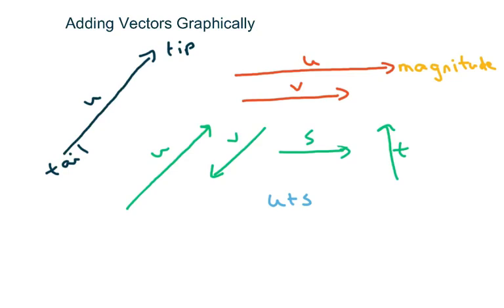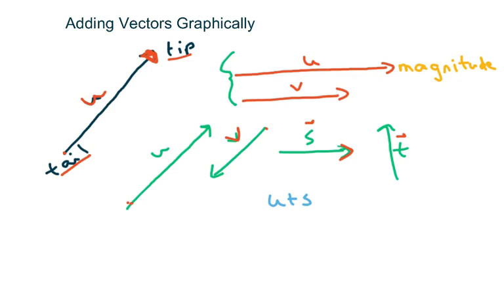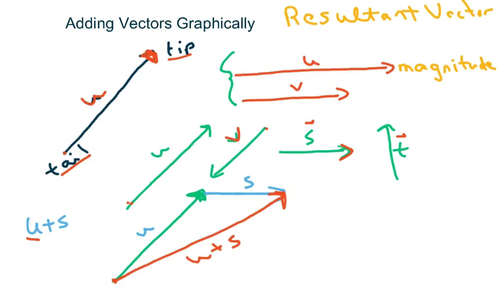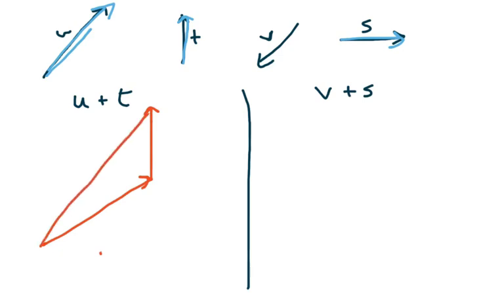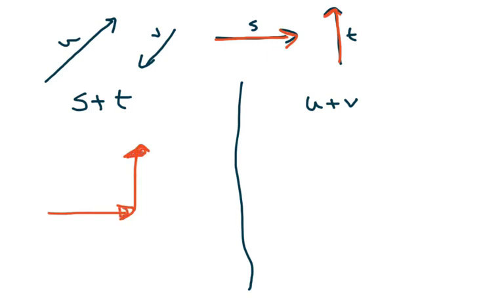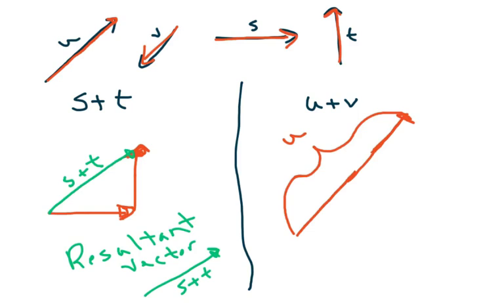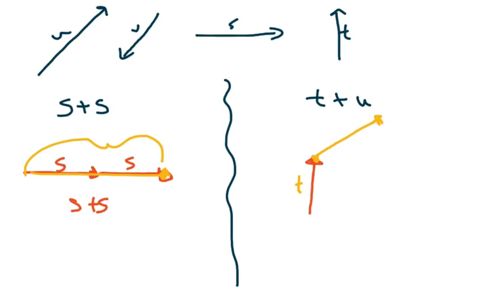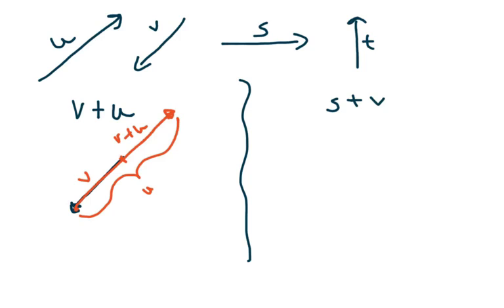How to add vectors graphically